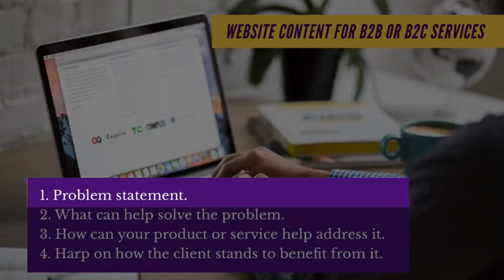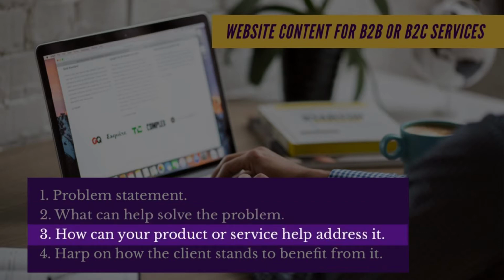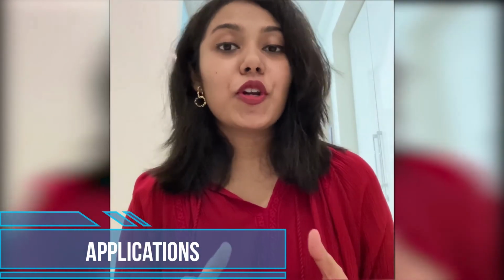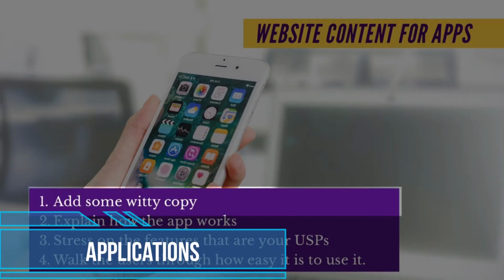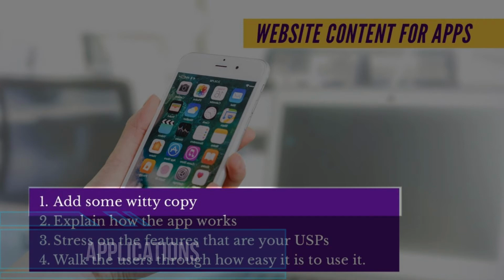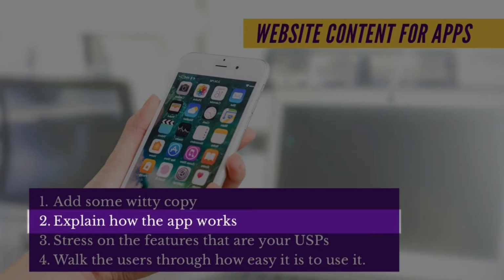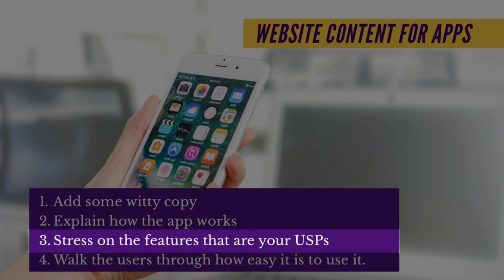How to write website content for different kinds of websites?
Hi everyone,

In this week's DigiWitchesnday vlog, I talk about the specific pointers you should keep in your mind when creating content/copy for your business's website.

Whether you have an eCommerce business, a product/service business, or an app, you need to have a specific kind of copy that appeals to your particular group of the target audience. This video walks you through all the pointers you should keep in mind while crafting website copy.

Thanks!